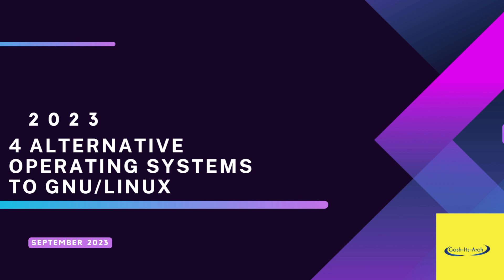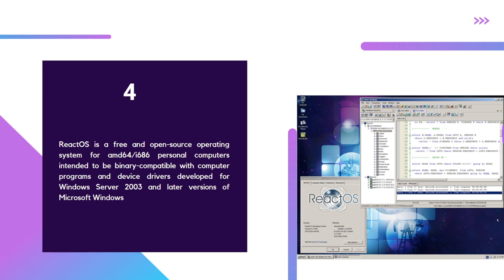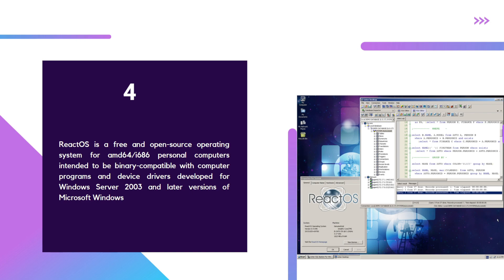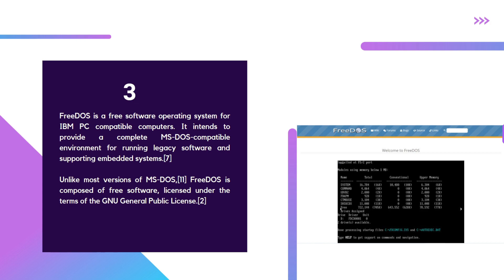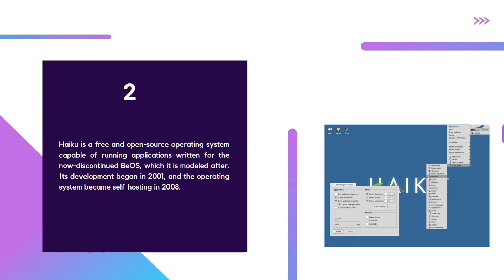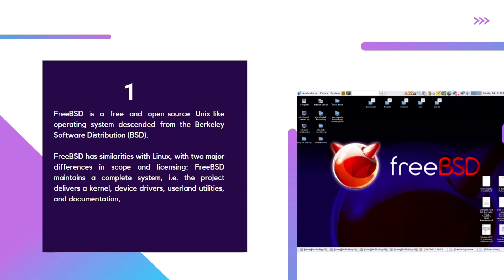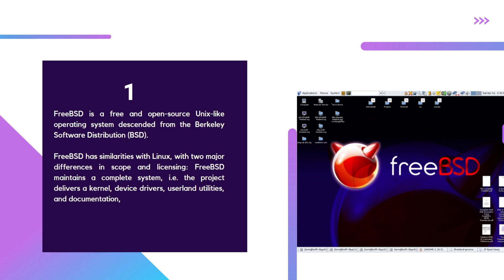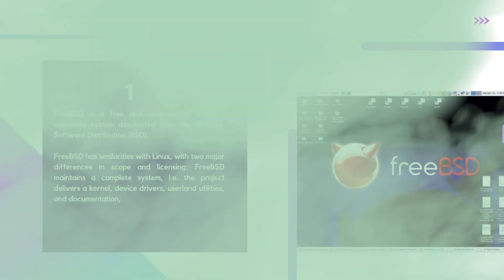Alternatives to Linux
A look at some alternative operating systems to GNU/Linux
Social:

# Tags!